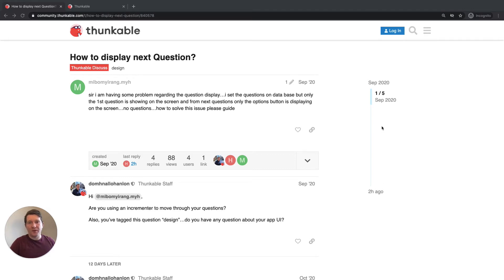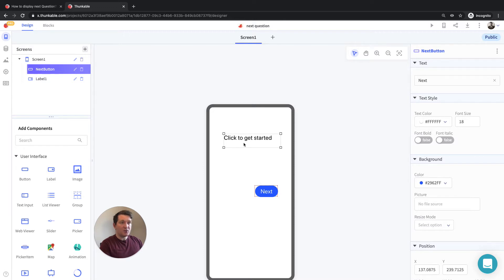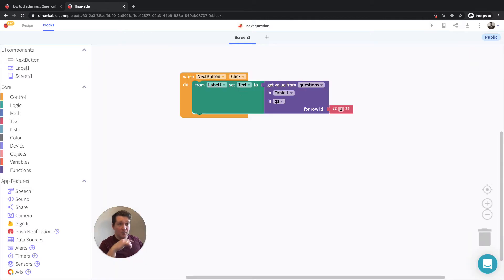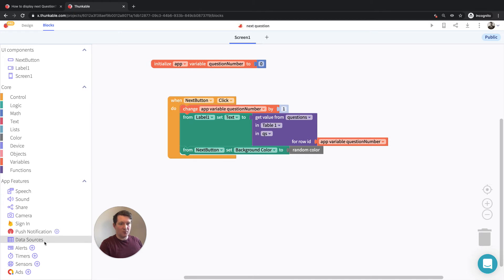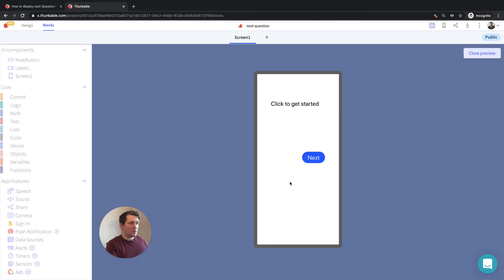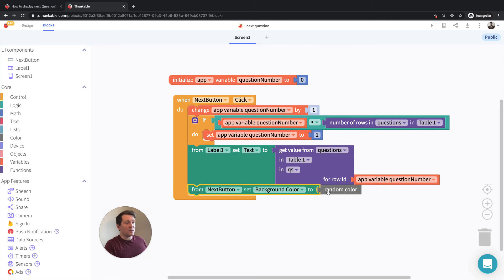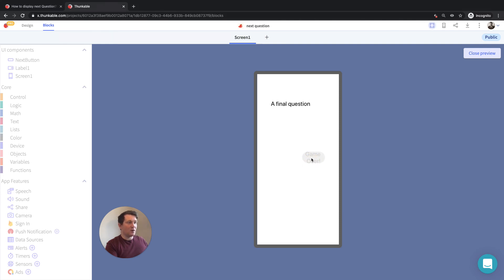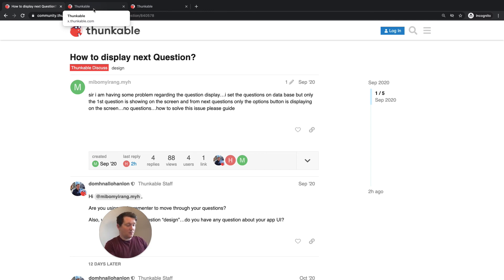How to display next question (Thunkable Community)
In this video we look at two different ways to move through items in a data table in @Thunkable. In this specific case we're trying to move through questions in a quiz app, but you should be able to use this in a a variety of situations:

With over 10,000 questions and comments about the platform, our Community is the best place to learn about building native, cross-platform, mobile apps.